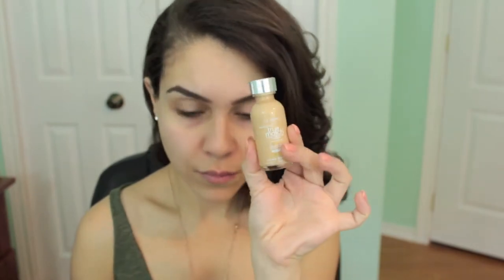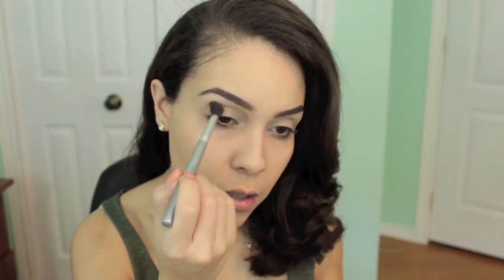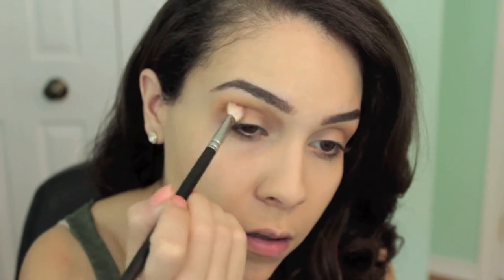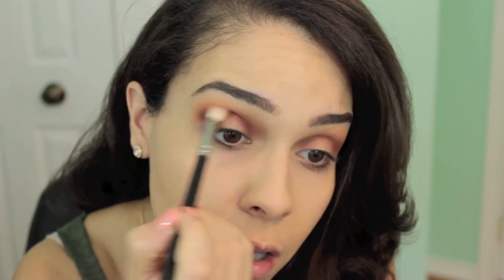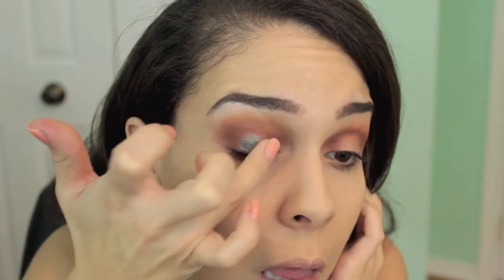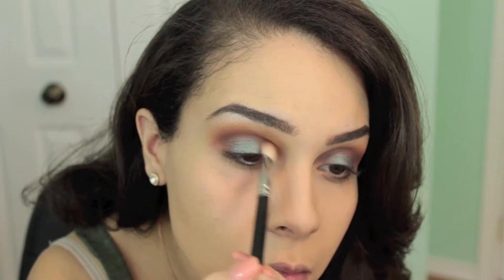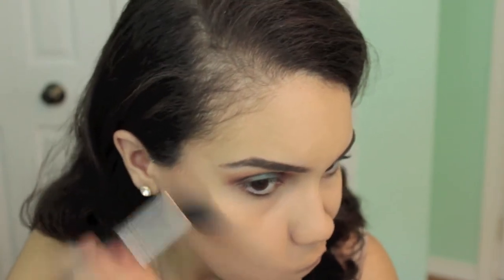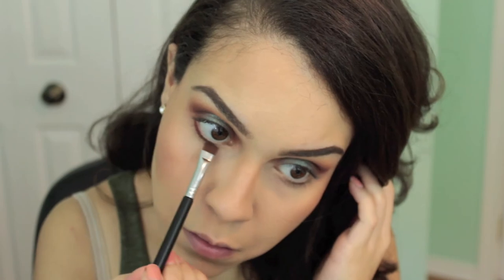Dramatic Fall Look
Hey guys!! I hope you enjoy this video as much as I enjoyed  making it!
Love you guys!  xxx

Eyebrow Tutorial (

L'oreal True Match Foundation in W4
Make up Geek shadows:
Chickadee
Creme Brule
Frappe
Cocoa Bear
Bitten
Shimma Shimma
Insomnia (pigment)

Make-up Geek Blush in Bliss
Mac Blush in Melba
Elizabeth Arden Glimmer Powder
Jordana Lip Liner in Tawny
Gerard Cosmetics Lipstick In 1995